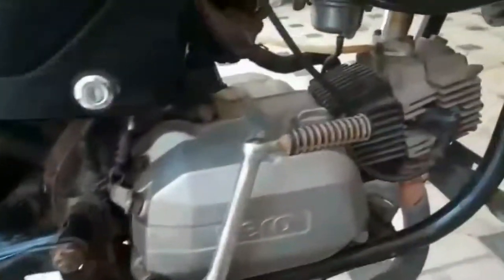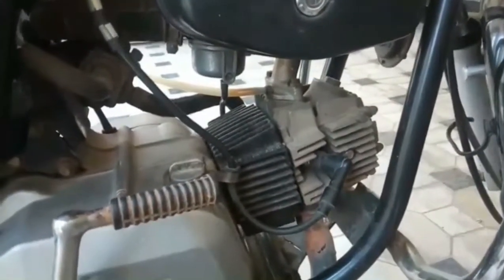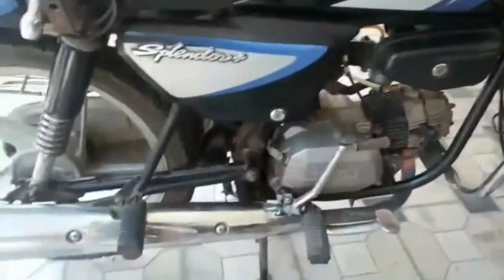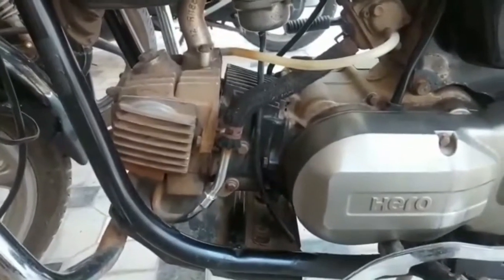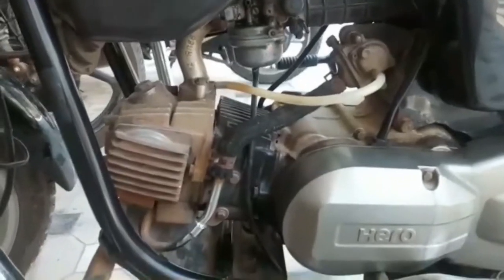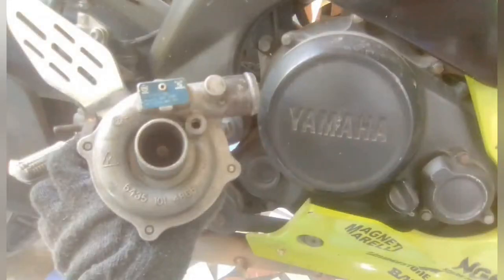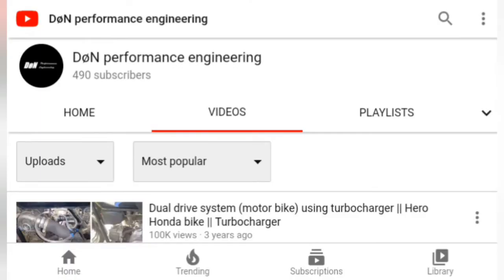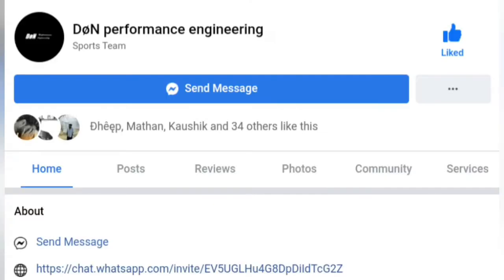Hero Honda ASV(Air suction valve) || pollution control system || explain (English)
Hi friends this video helps how the ASV pollution system explain I hope you are like this video ! Please ask any doubt on video

ASV Air suction valve emissions control system used on Hero Honda splendor bike
Working procedure : valve open when on engine ideal condition and delivery fresh air to the exhaust

For more details:

Facebook page(official)
Click